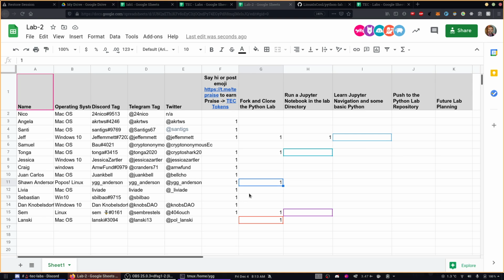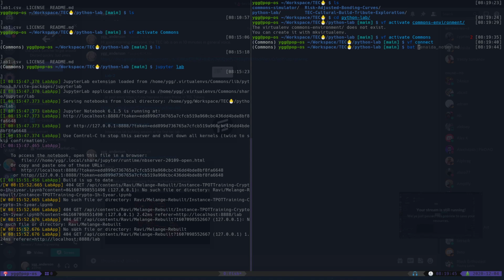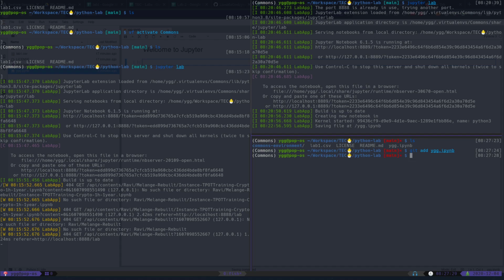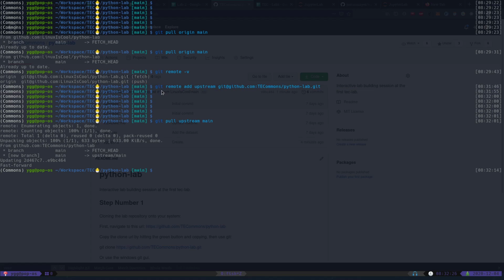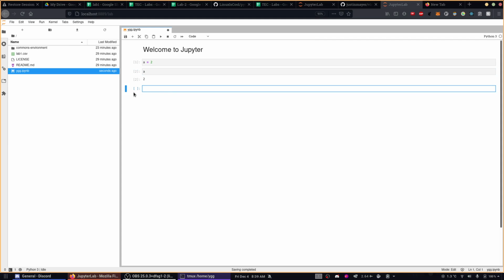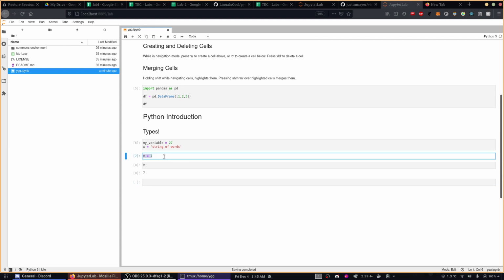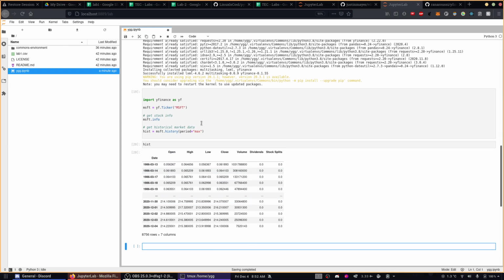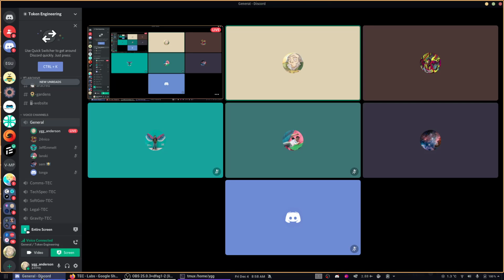W2 TEC Lab: Collaborative data science environment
This week, we all push upstream to a the TEC python-lab repository. From here, we can all share notebooks in a collaborative workspace! Also, learn about python virtualenvironments and the awesomeness of the fish shell! Tonga and Nico join the lab committee for planning of future labs.